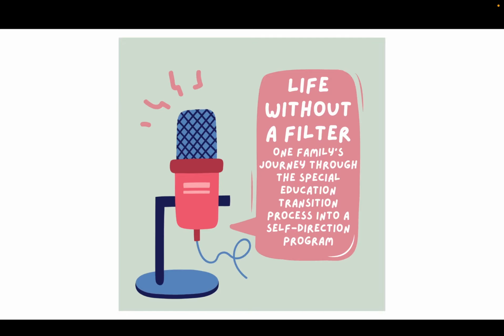Episode 10: Self-Determination and Self-Advocacy: Why Both Matter in Transition Planning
Self-determination and self-advocacy — you’ve probably heard these terms used interchangeably. But they’re not the same… and understanding the difference matters more than you might think.

In this week’s podcast episode, I break down:
 • what self-determination really means
 • how self-advocacy builds on it
 • and why your young adult needs both to move from planning to real-life action

Here’s a question to think about as you listen:
 👉 If your young adult doesn’t have a clear plan, what are they advocating for?